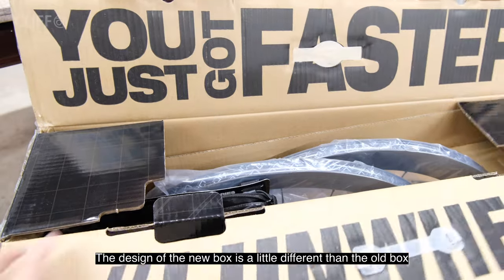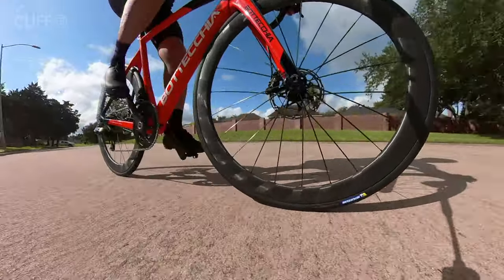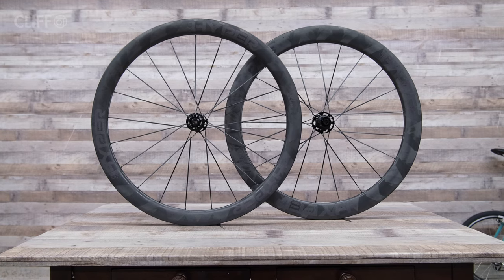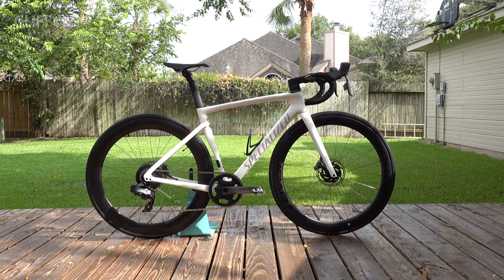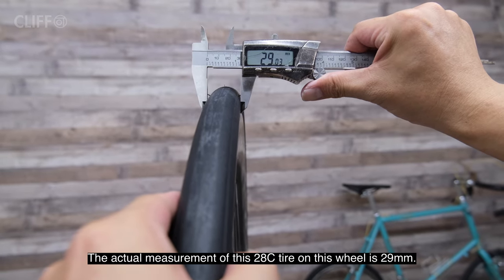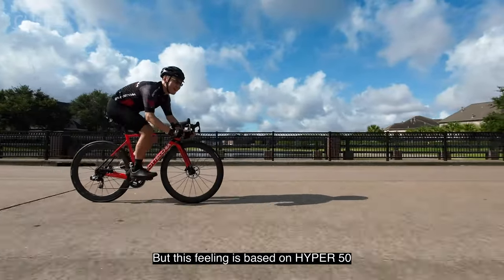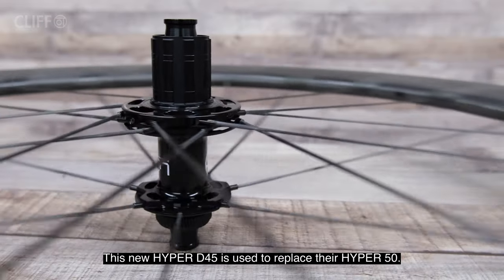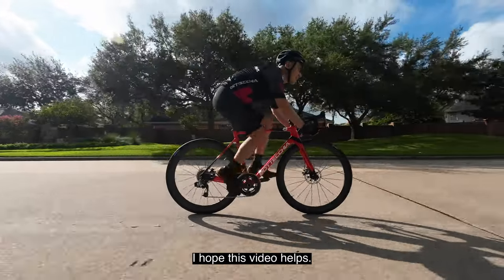Winspace Lun HYPER D45 Wheelset Long Term Review / Chinese Carbon Wheel / Disc Brake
I bought the Winspace Hyper 2023 Wheelset a few months ago. In this video, we will take a good look at the design and the details of the wheel, and I will share with you my experience with this wheelset.

Me English no good, I add a caption in the video, in case I pronounce some words wrong.